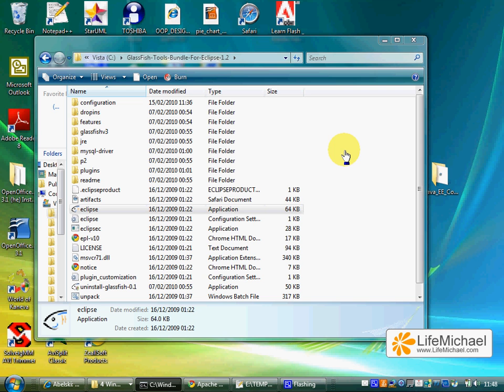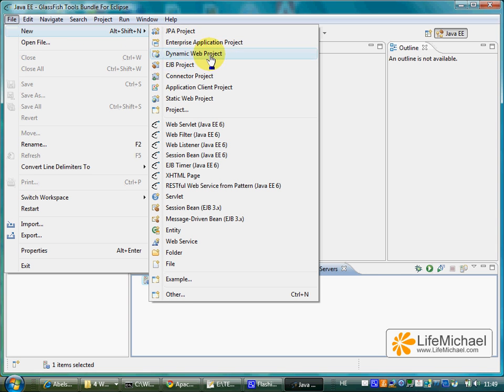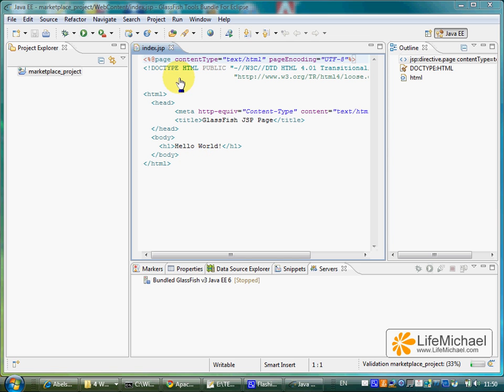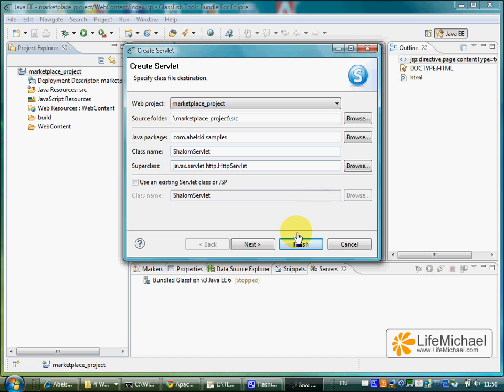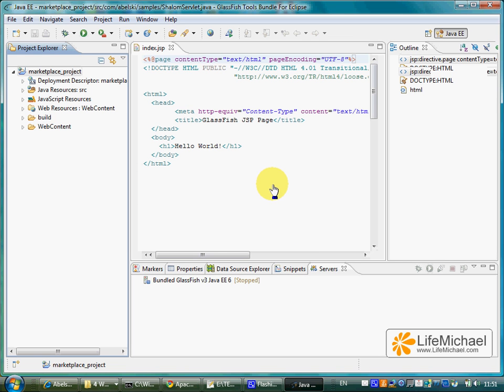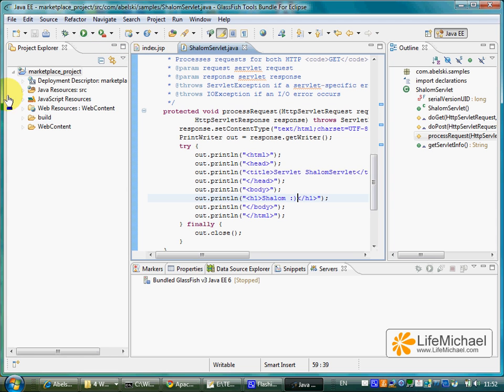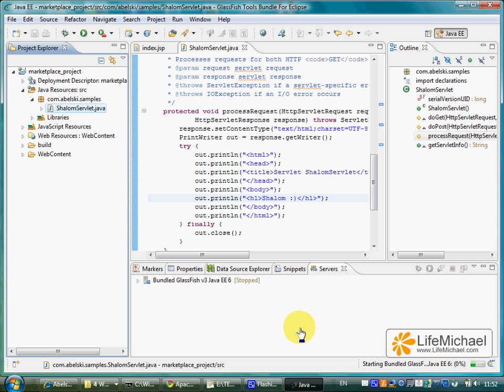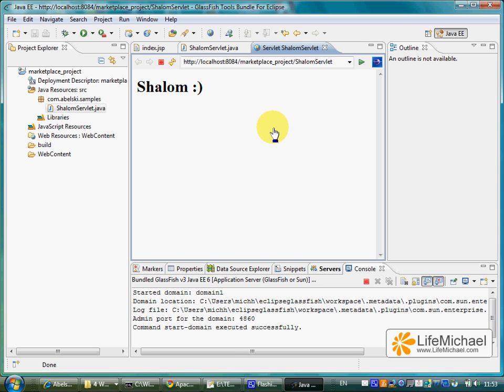Develop Simple Java Servlet using The GlassFish Tools Bundle For Eclipse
This short video clip shows and explains how to develop a simple Java Servlet using the GlassFish tools bundle for the Eclipse IDE. More related video clips can be found